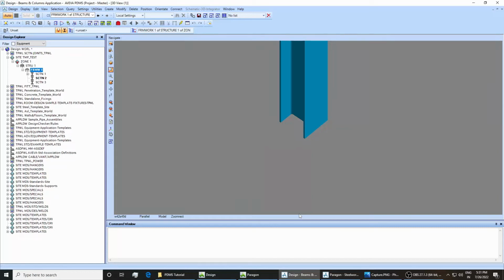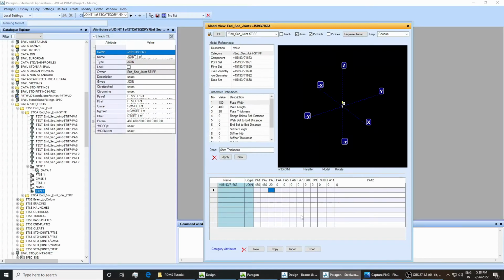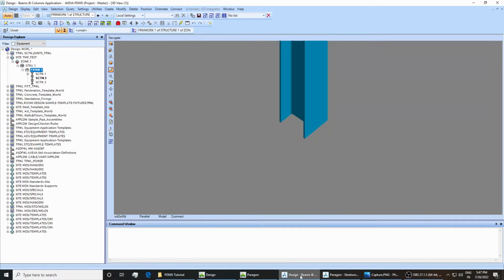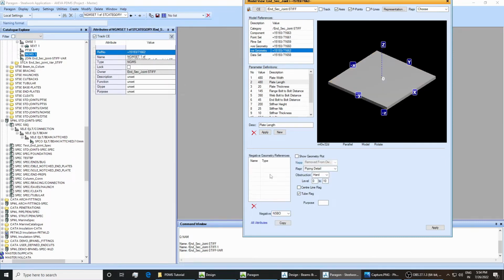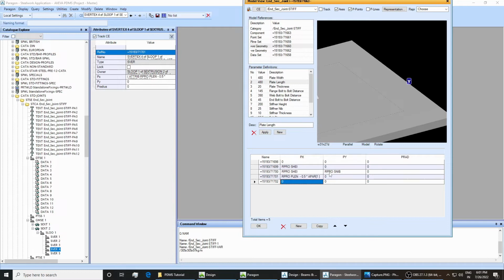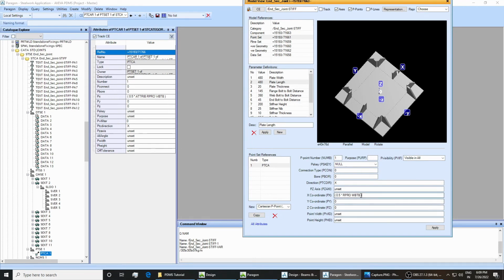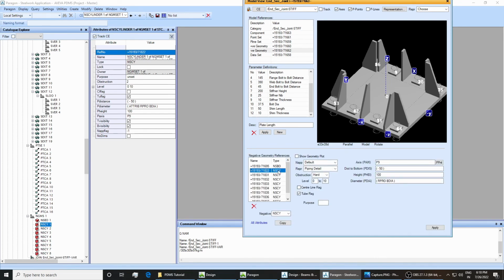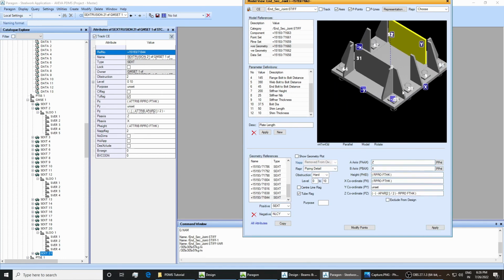How to create a Structural Joint Category ( End Section Joint ) in PDMS/E3D [ EP 3 ]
Episode 3 will be discussed in PDMS & it will cover the creation procedure of an End Section Structural Joint Category in PDMS PARAGON.
Almost all of the mentioned working philosophies in this Video are applicable for E3D also. There are some differences & some extra features in E3D that will be discussed in a future episode.